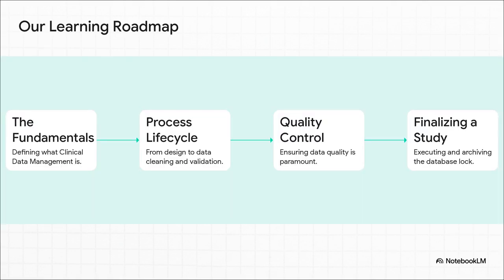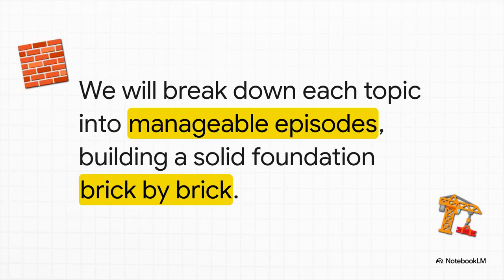Episode 01/15: Mentoring Maya: From Curiosity to CDM Pro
Welcome to Mentoring Maya, a beginner-friendly series designed to guide fresh graduates and newcomers into the world of Clinical Data Management (CDM). In this episode, we follow Maya’s journey from curiosity to building a solid foundation for a career in CDM.

With over 20 years of industry experience, I’ll share practical insights, tips, and resources to help aspiring professionals understand the fundamentals of clinical trials, data management practices, and career pathways.

This series is created using AI-powered video tools to make learning engaging, clear, and accessible for everyone starting their CDM journey.